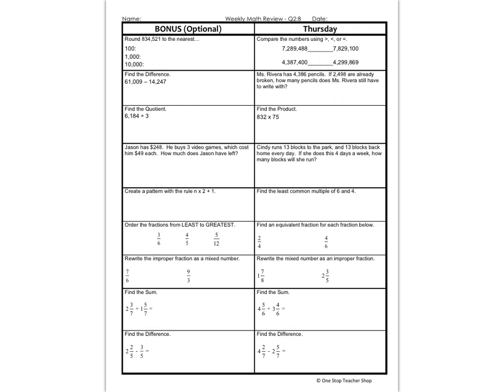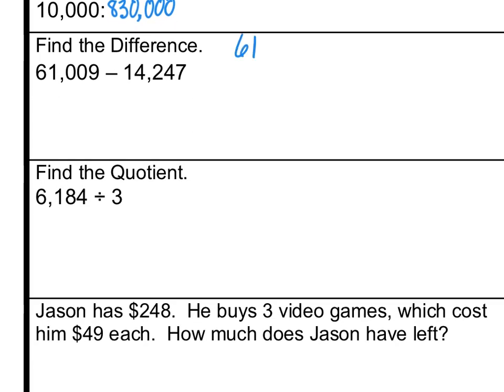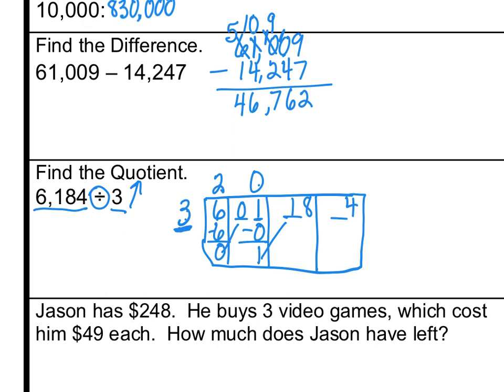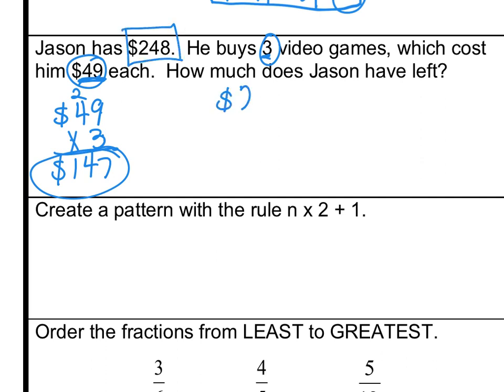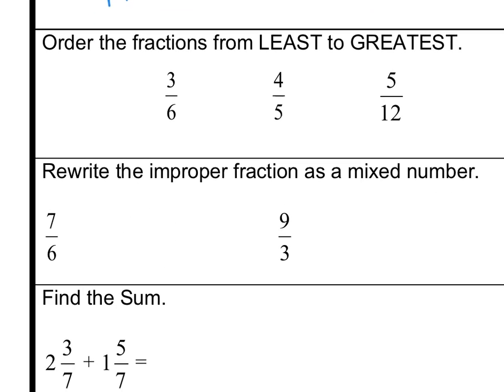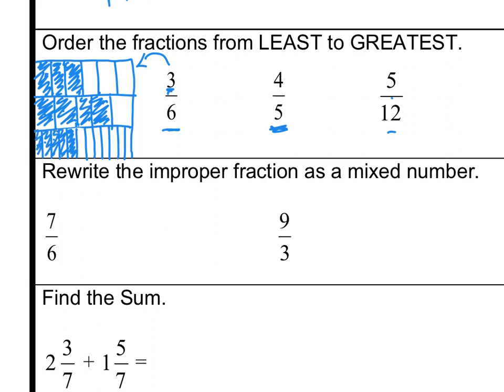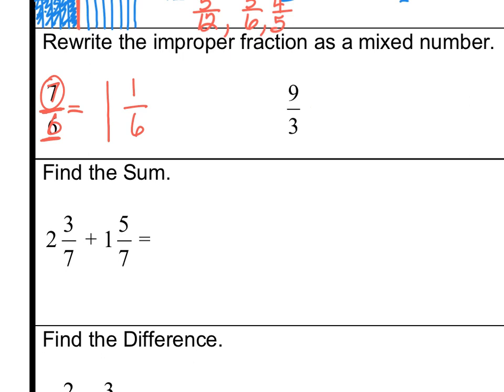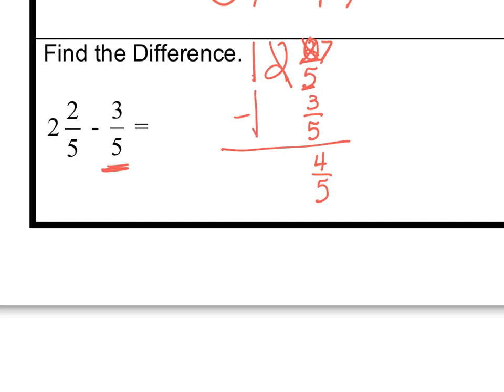Optional Wednesday Homework Check 4th Grade Q2